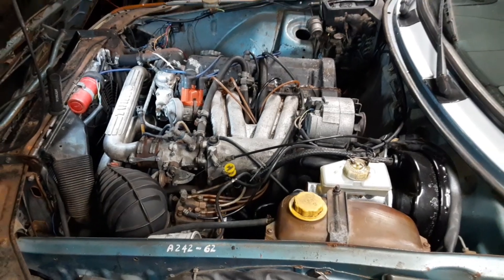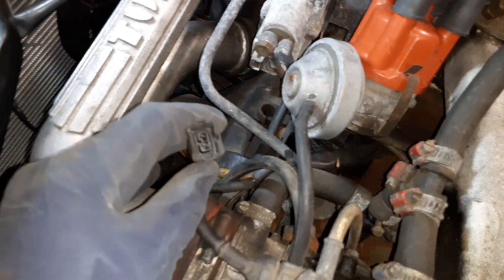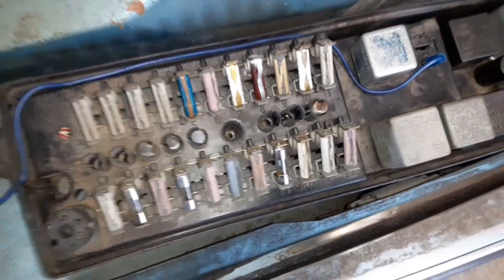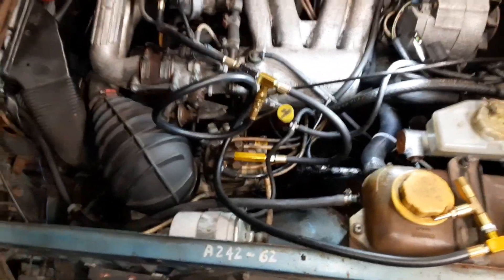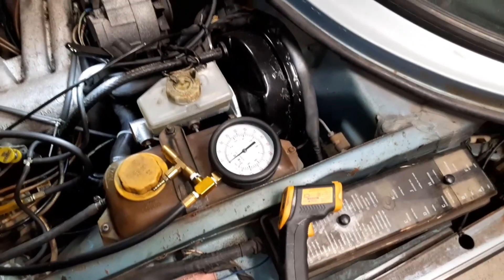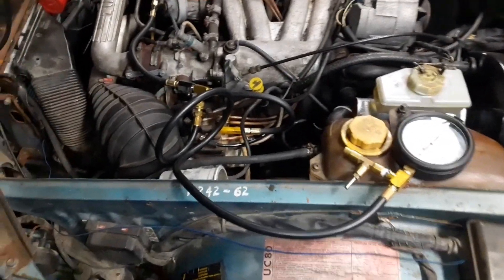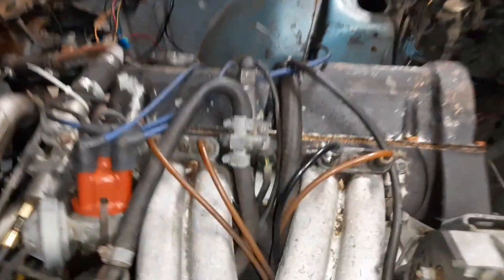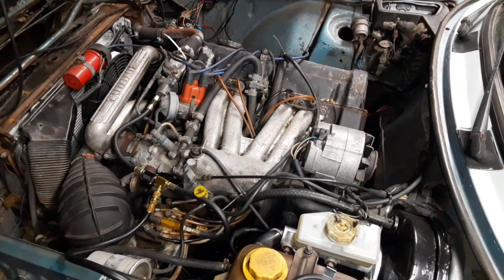1980 Saab 900 turbo Bosch K-Jetronic trouble shooting, part 1.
Part one of my diagnostic process on the Bosch K-Jetronic system of a 1980 Saab 900 Turbo. See part 2 where I work on adjusting the system pressure, which was low.

At 4:45 I listed the spec for the CONTROL pressure by accident. The spec for the SYSTEM pressure is 5.4-5.6 bar. Oops...